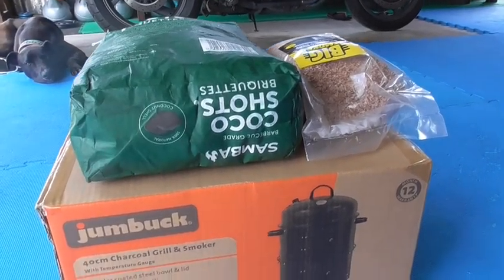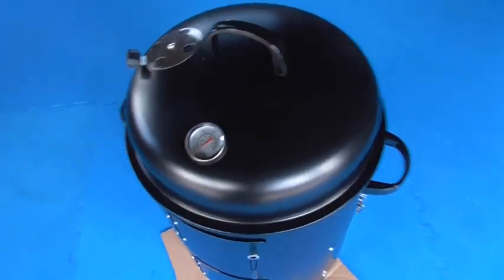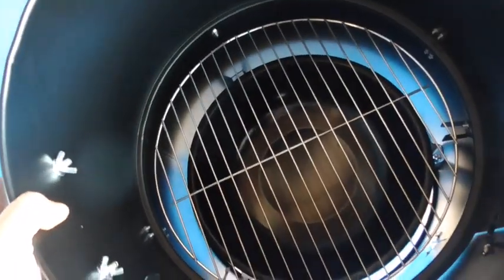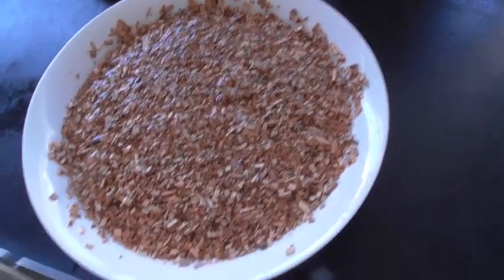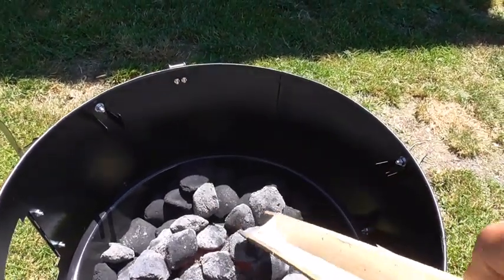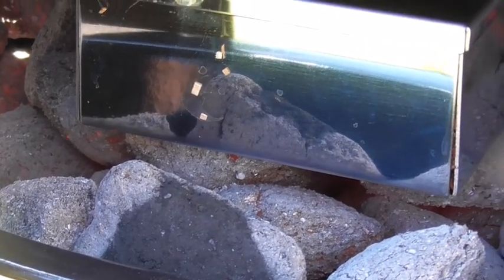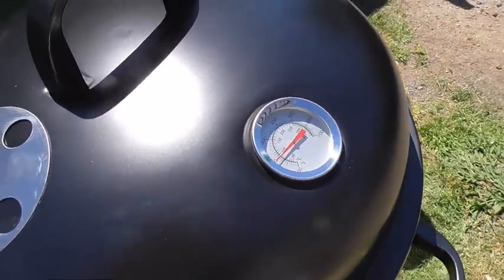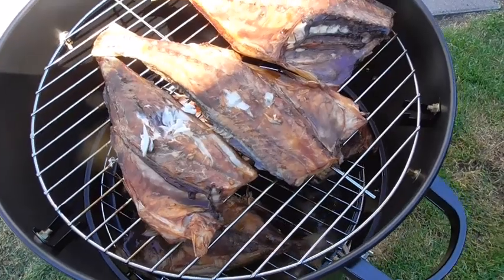Smoke fish using Jumbuck Smoker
Cooking video. Smoke fish